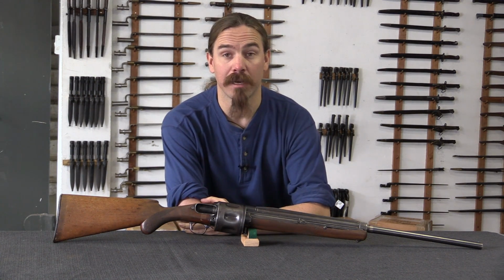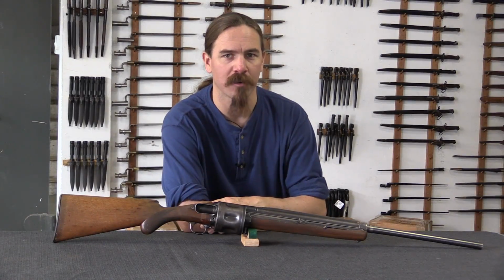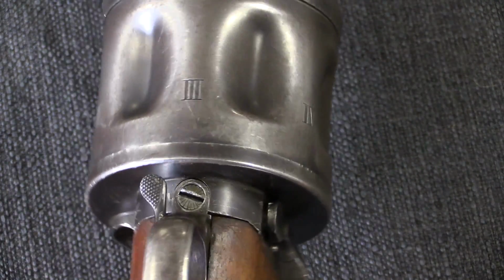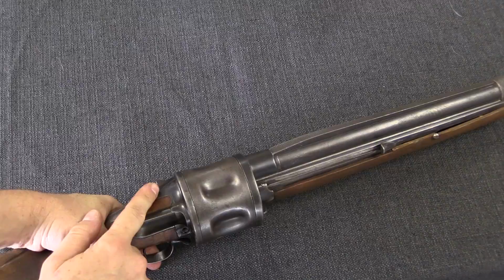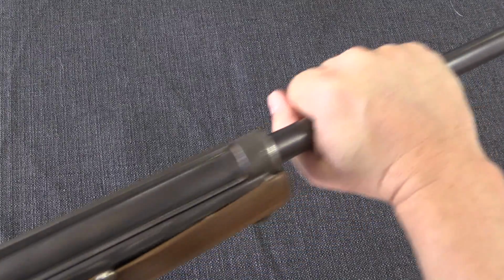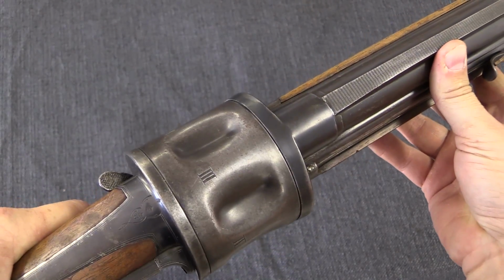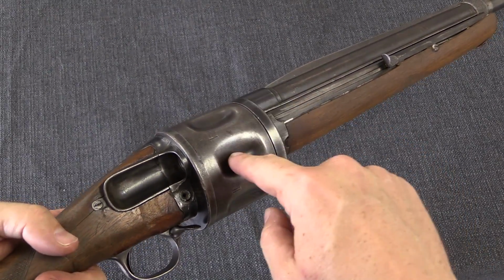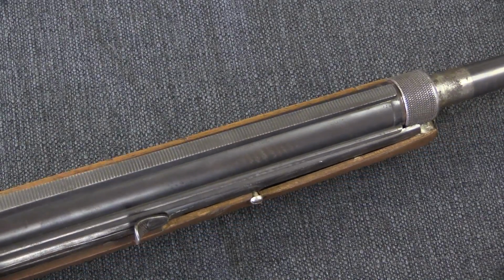Becker Blow-Forward Revolving Shotgun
The Becker shotgun is a very unusual blow-forward, revolving cylinder shotgun made in Germany in the 1920s (although it was originally patented in the late 1890s). Only a very small number were made - allegedly as few as 100. The serial number on this one appears to be 755, which could mean more were made, or that the company perhaps numbered several different types of guns in the same serial number block. All of the known examples are in 16 gauge, with a capacity of 5 rounds.

Thanks to Hire Arms in Johannesburg for giving me access to this very scarce gun to film for you!